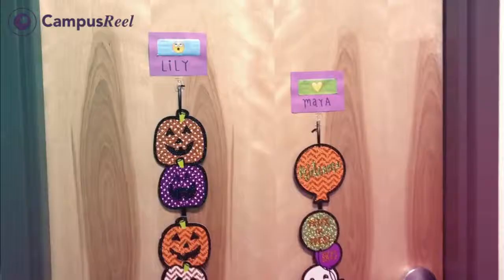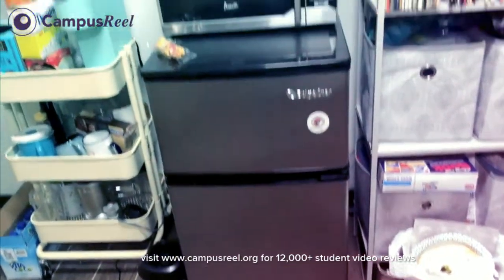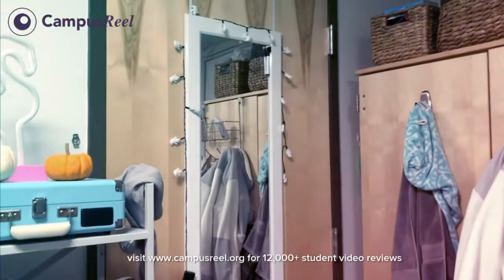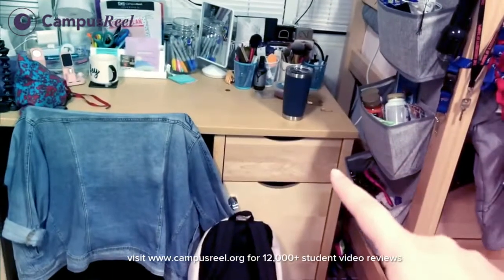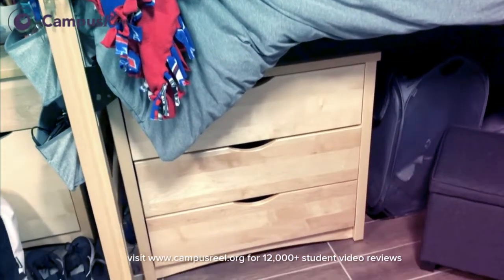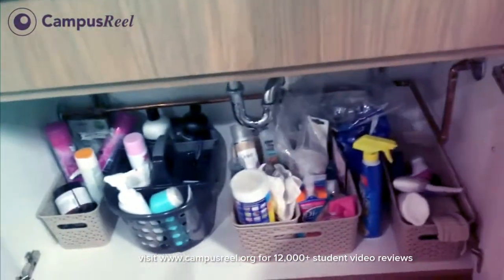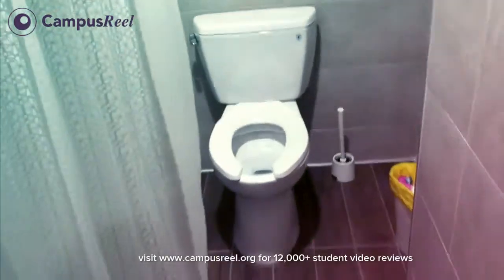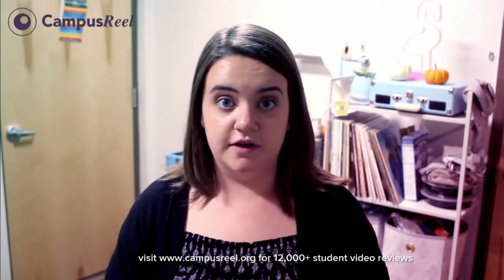ULTIMATE Dorm Room Tour | The University of Tampa 2019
All About Dorms!. Dorms at The University of Tampa, Thousands of real videos from hundreds of colleges